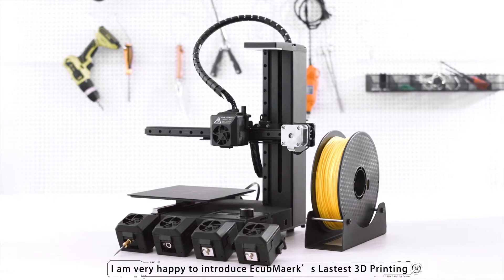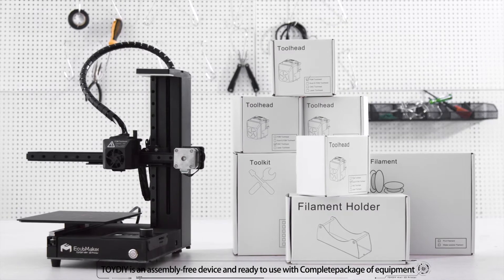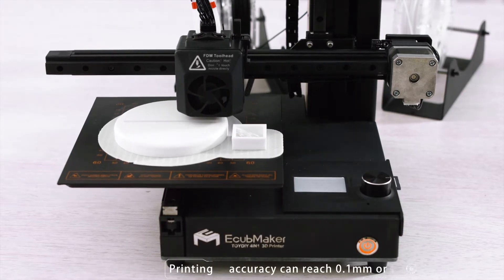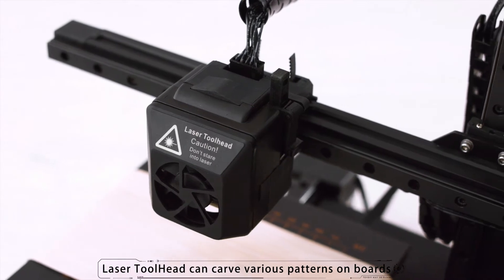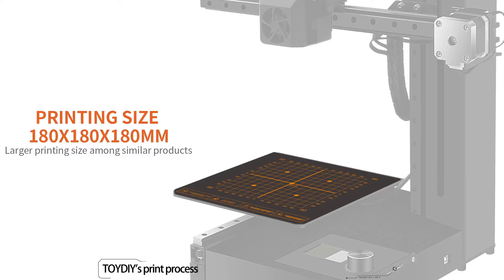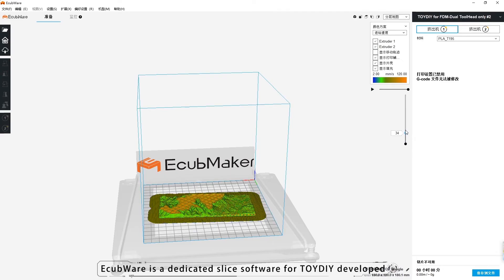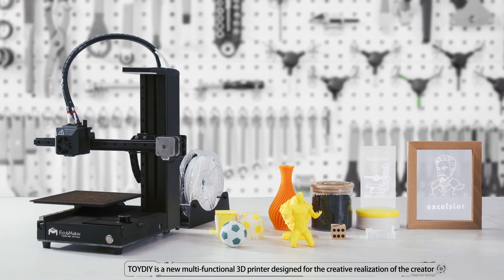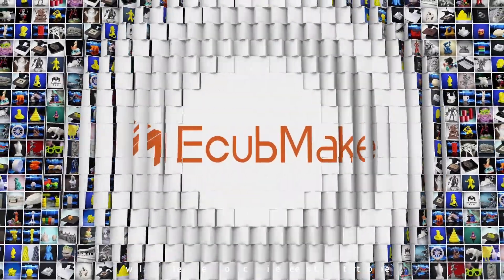Review of EcubMaker TOYDIY 4in1 3D Printer /Best Ever 3D Printer With 4 Functions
Here We Introduce Our Lastest Ecubmaker TOYDIY 4in1 3D Printer.
TOYDIY 4in1 3D Printer Is a combination of 4 functions with some great useful features.

 * TOYDIY's exclusive FDM-Dual toolhead enables two-color dual-color 3D printing, supports simultaneous printing of two colors of materials, and supports mixed printing of main filament and support filament. TOYDIY's Laser Toolhead can laser engraving pictures on wood, plastic, leather, cardboard and other shells, such as your mobile phone case, toys, notepads, purses, etc. TOYDIY's CNC Toolhead can carve wood, acrylic, plastic, and other items, high precision engraving can be achieved.

Kewwords: EcubMaker,FDM 3D Printer,CNC engraving,Laser engraving,CNC carving,CNC router,Small 3D Printer,Dual color 3D Printer,Cheap 3D Printer,3D printer 2020

Buy Official one : Shop.EcubMaker.com